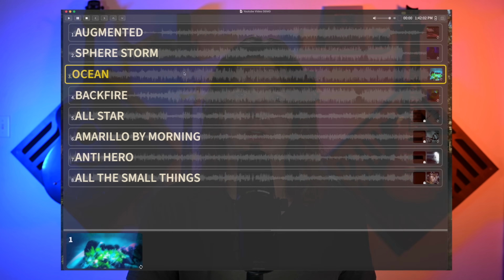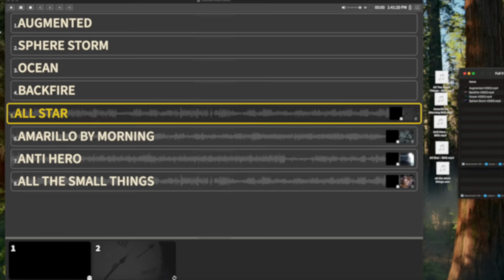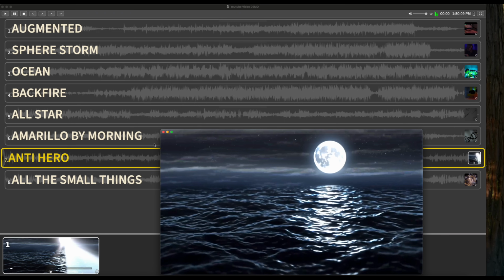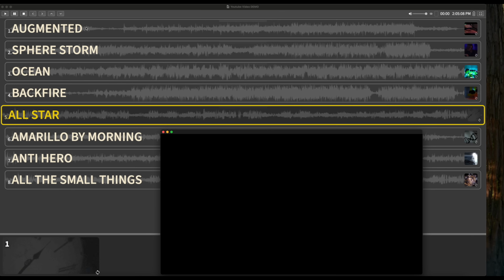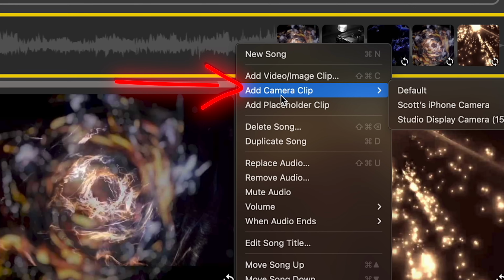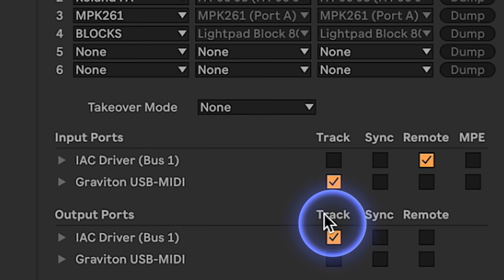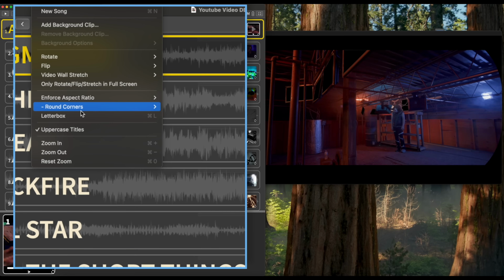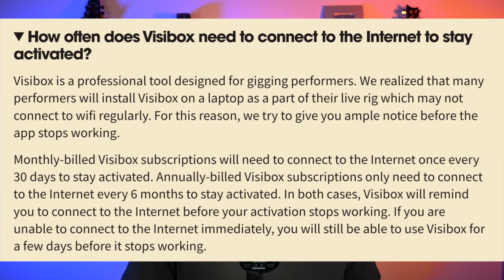AWESOME Software for LIVE VISUALS - Easy Video Sync with Visibox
Today we are checking out some awesome software called "Visibox" which can be used to control and project live visuals for your live shows.

🔥🔥🔥 DEALS & DISCOUNTS 🔥🔥🔥
💥 Best Deals on Sweetwater:

0:00 - Intro
1:41 - Setup
4:06 - Projector Setup
6:27 - MIDI Control
9:12 - Auto Start Next Song
10:27 - Multiple Clips
12:08 - Camera Clips
12:32 - Program Changes
13:15 - Using with Ableton / DAWs
14:26 - IAC Setup
15:20 - Ableton Setup
17:42 - Stage Traxx 3
18:00 - Other Settings
20:44 - Fade In and Out Clips
21:08 - Price
21:35 - My Thoughts
22:19 - Outro

💥 PROJECTOR STUFF💥
◆ PROJECTOR
(The one I have has been discontinued, and I believe this is the newest model):

◆ PROJECTOR SCREEN w/FRAME

📷 VIDEO SETUP: 📷
◆ DESK MOUNT